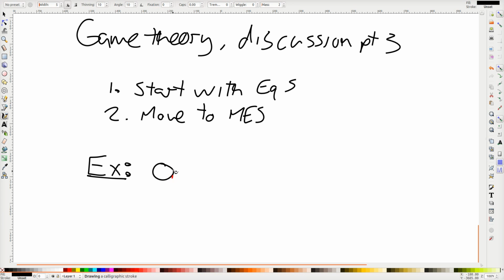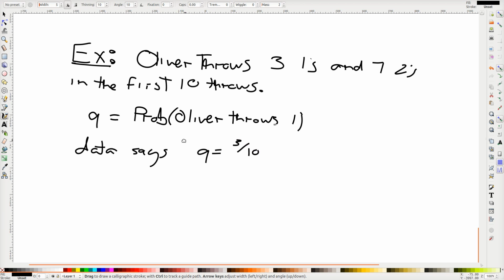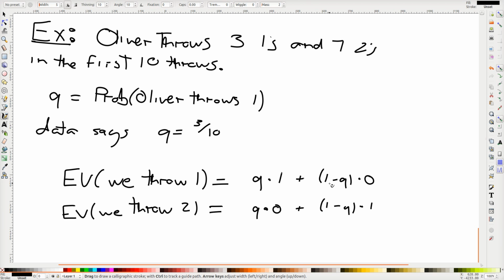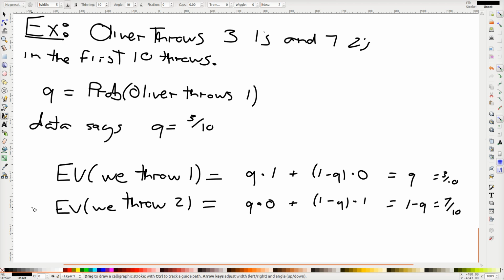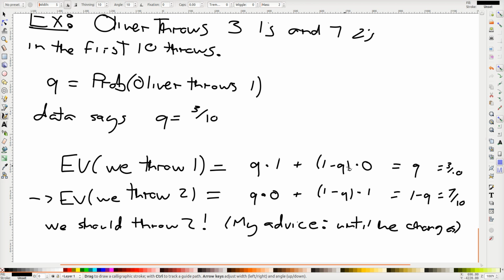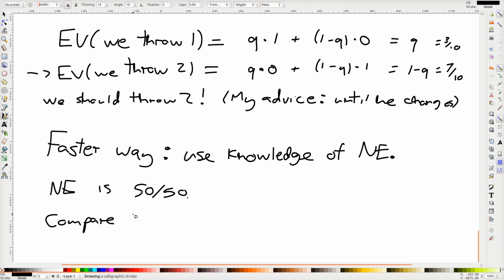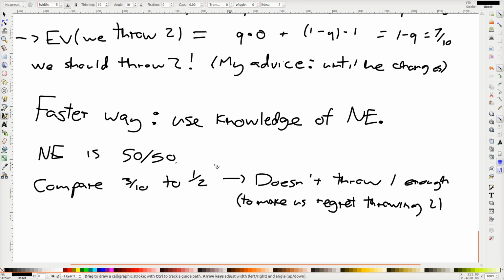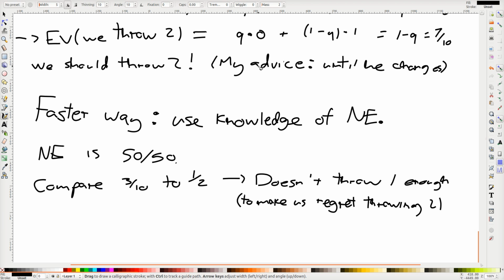Game Theory for Non-Experts 12: Game Plan Example